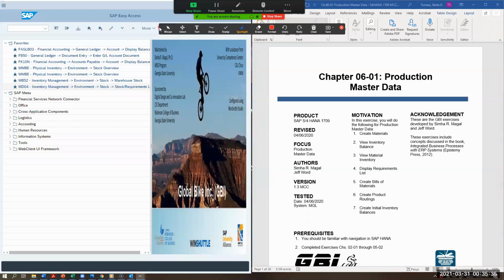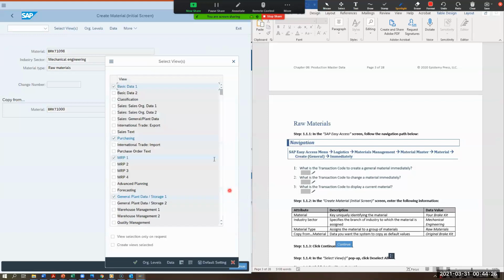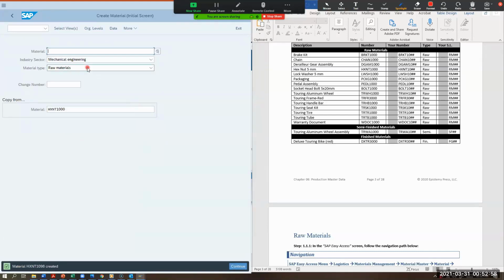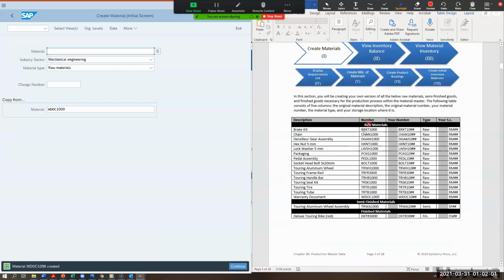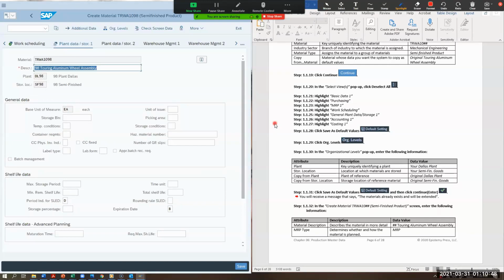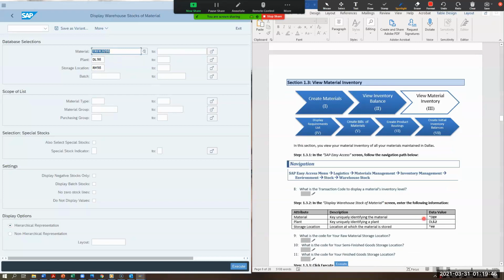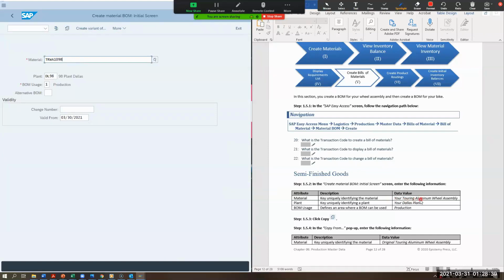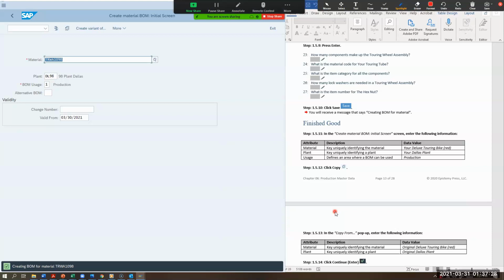Lab 6.1- part 1 and part 2